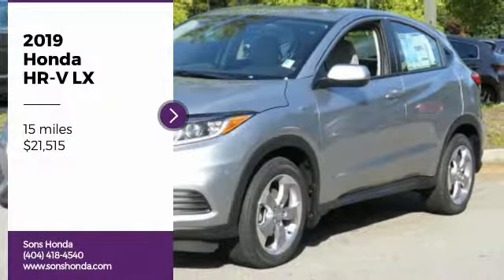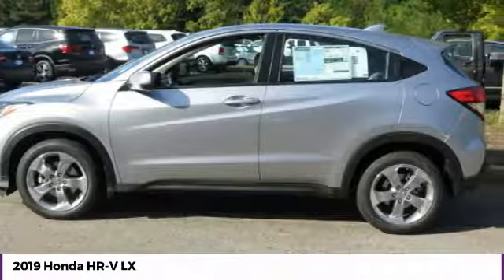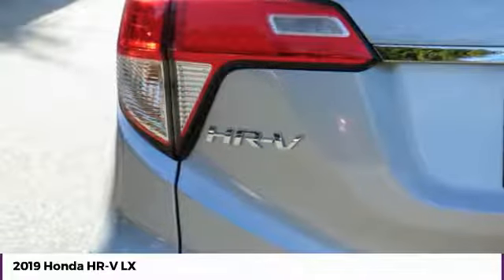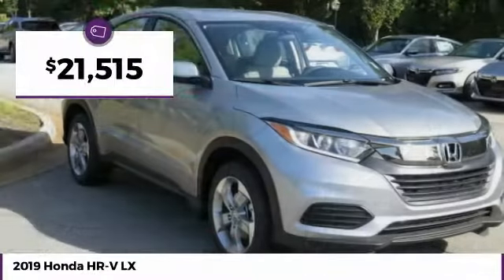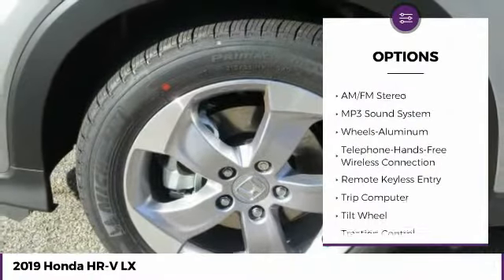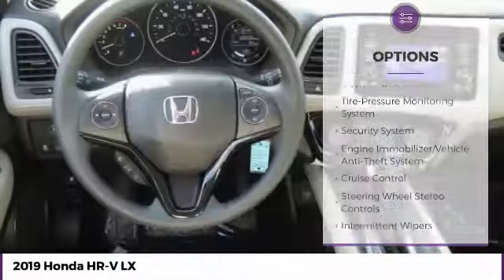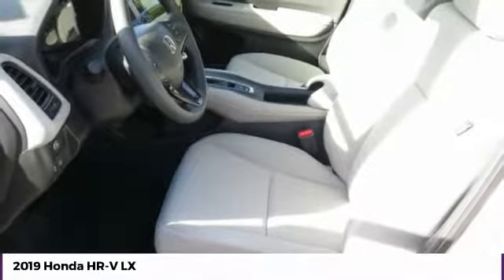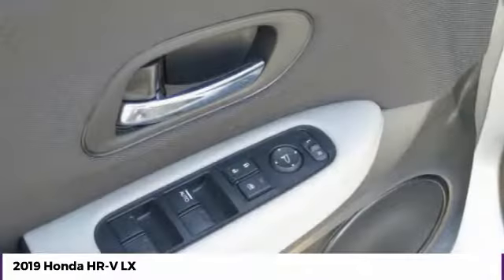2019 Honda HR-V LX New 22275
McDonough,Morrow,Griffin,McDonough
2019 Honda HR-V LX - $21515

Sons Honda
105 Sons Drive